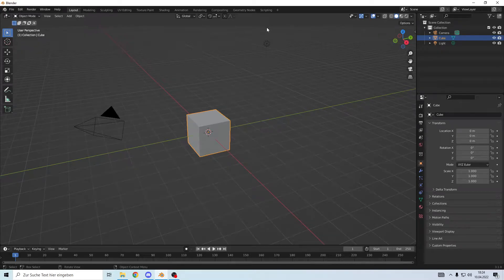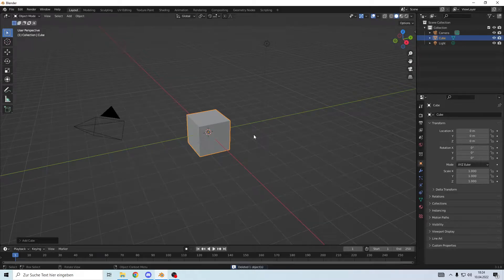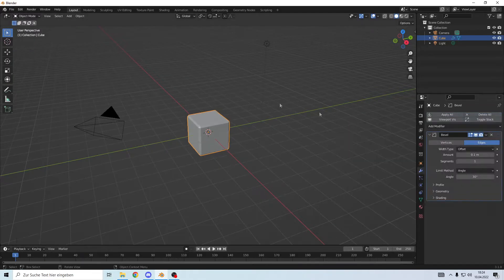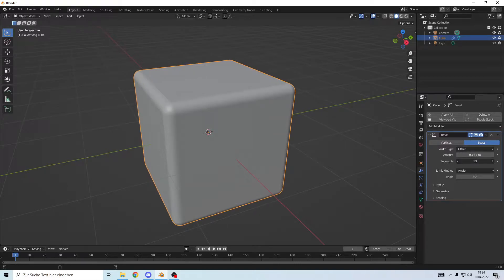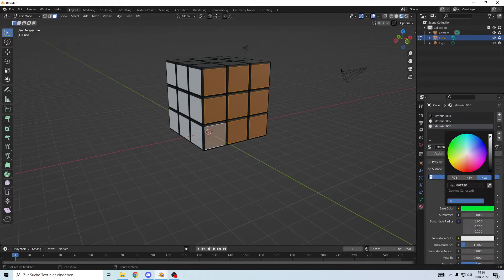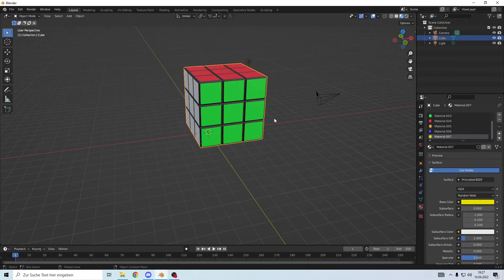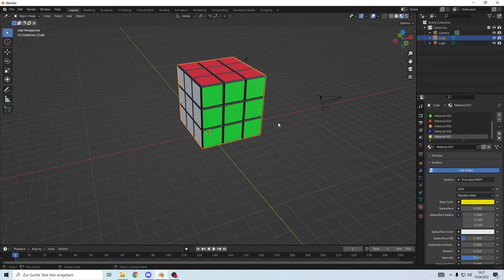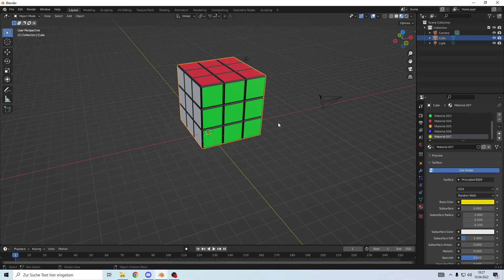How to create a rubik's cube in Blender in 1 Minute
Today I will show you how you can make a rubik's cube